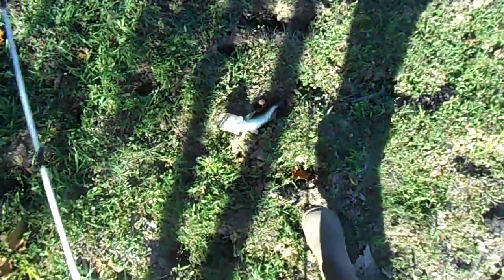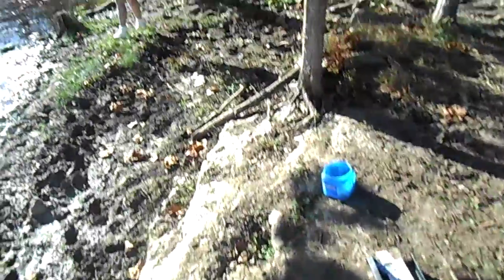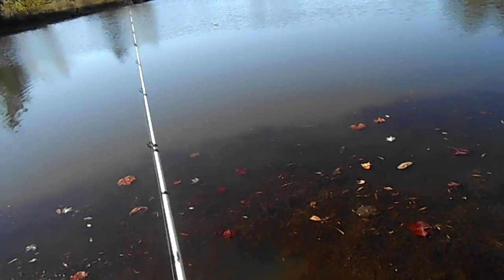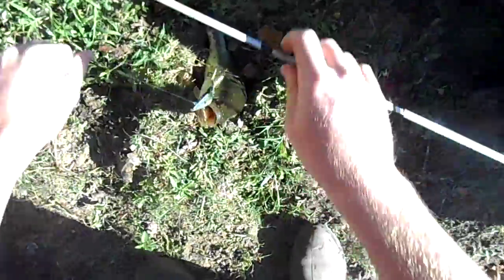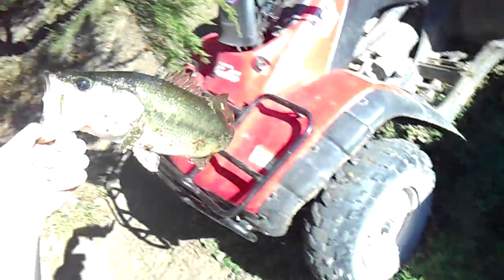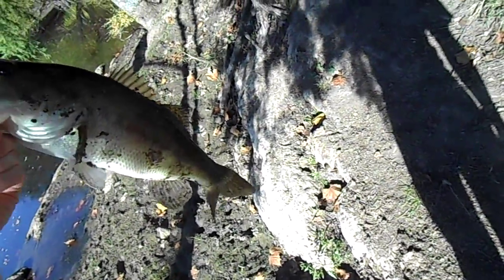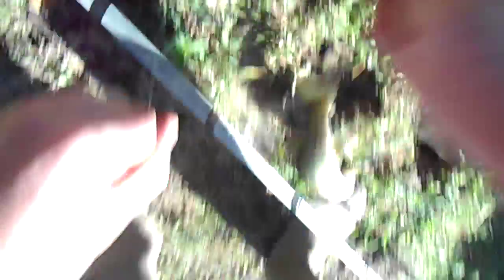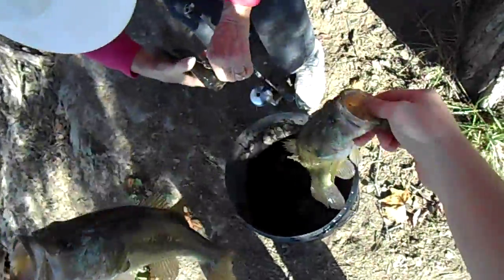Storm Live Kickin Shad 2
Lure: Storm Live Kickin Shad 1/4oz Bluegill color
Line: 12lb Berkley Trilene Big Game Monofilament
Rod: Shimano Sellus 6'8" MH
Reel: Abu Garcia Black Max

The Live Kickin' Shad was a shocker to me, as I didn't expect to have to make a second video for this lure. It's a great cheap lure with good action and it might just find itself on one of my rods during tournament season...

Secret Surpise: I Am Getting A GoPro Camera Soon! No More Stupid 720p video anymore! 1080p All The Way With Several Different Camera mounts to accompany different Camera Angles.